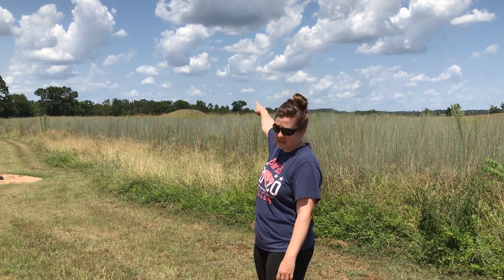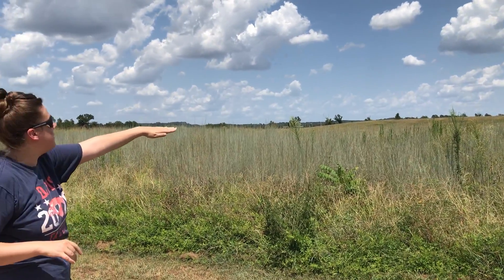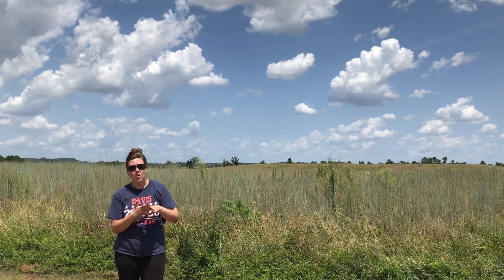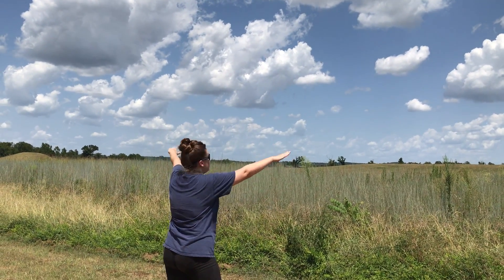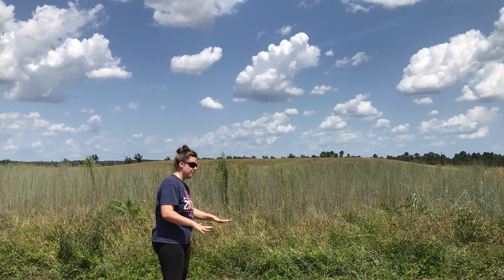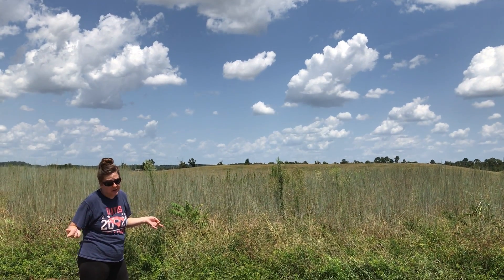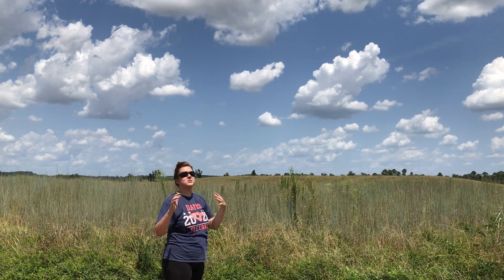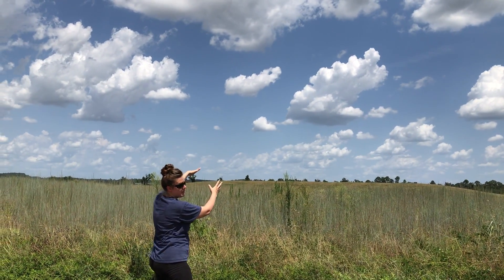Caddo Indians2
More history about the Caddo Mounds in Texas